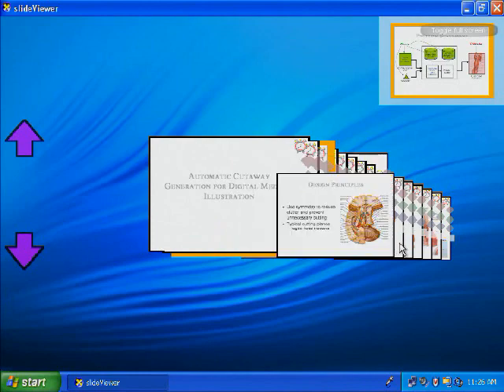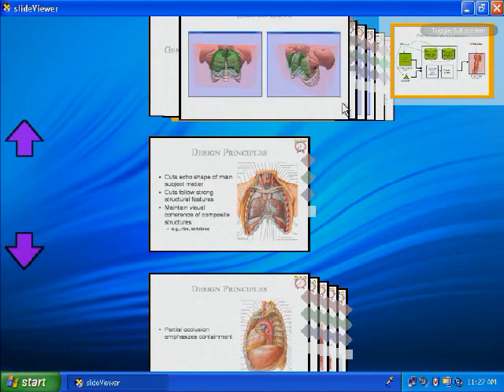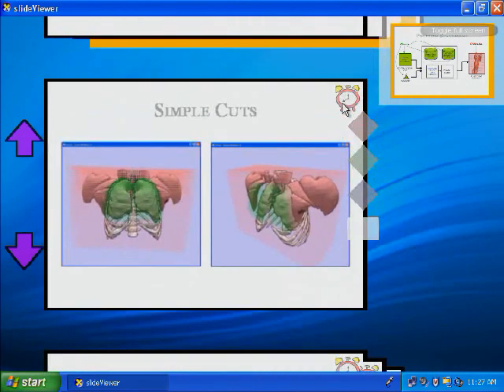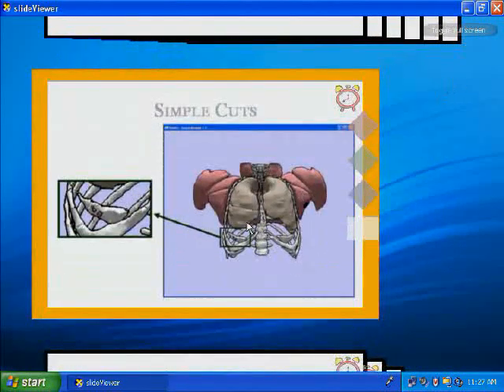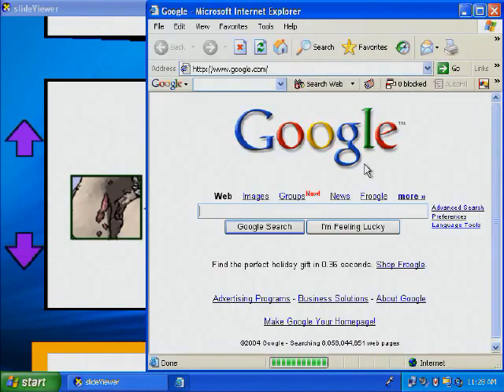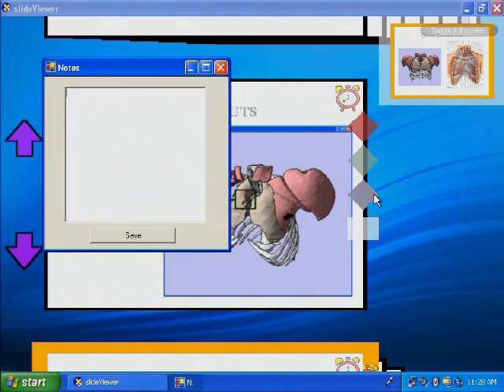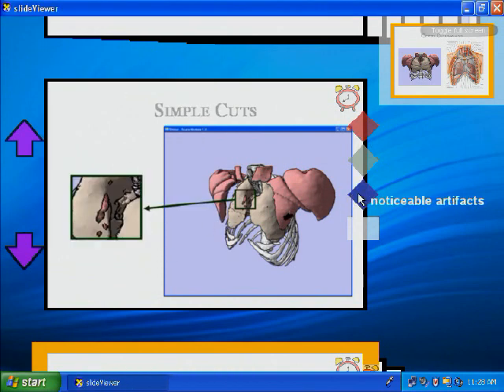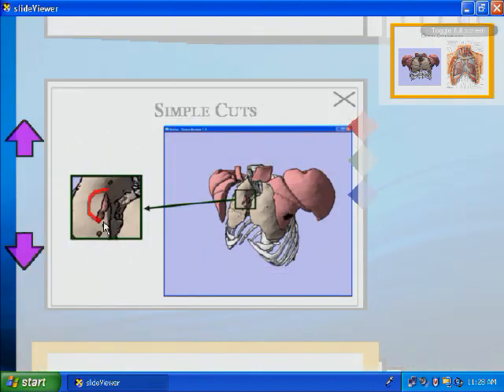v4v: A View for the Viewer (2005)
We present a View for the Viewer (v4v), a slide viewer that focuses on the needs of the viewer of a presentation instead of the presenter. Our design centers on representing the deck of slides as a stack embedded in a 3-D world. With only single button clicks, the viewer can quickly and easily navigate the deck of slides. We provide four types of annotation techniques and have designed a synchronization mechanism that makes it easy for the viewer to move in and out of sync with the presenter. We also supply alarms as a method for viewer notification. We evaluate our approach with a preliminary user study resulting in positive feedback about our design plus suggestions for improvements and extensions.